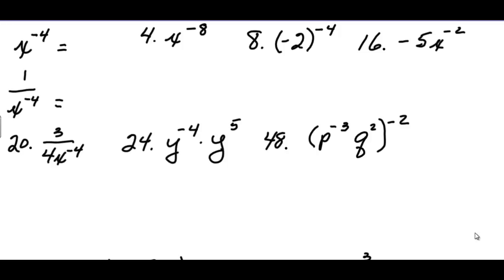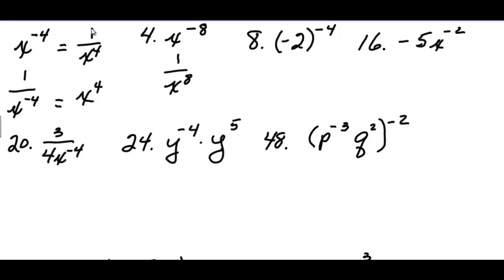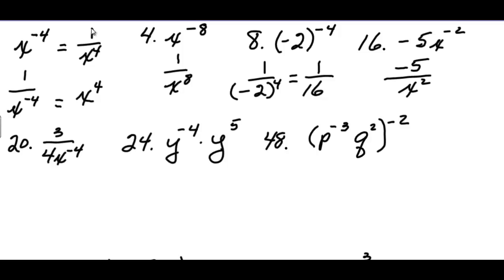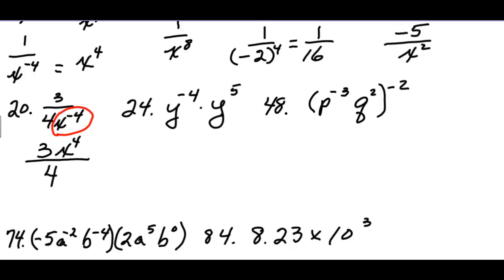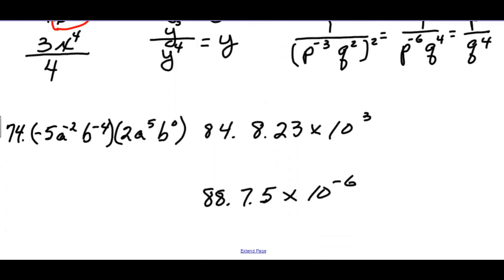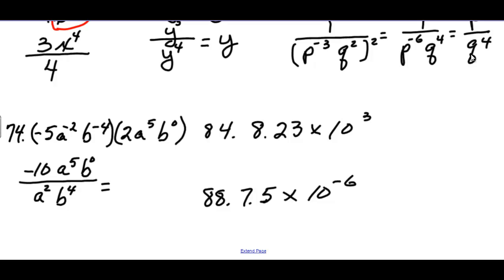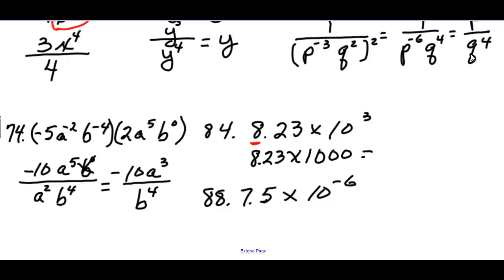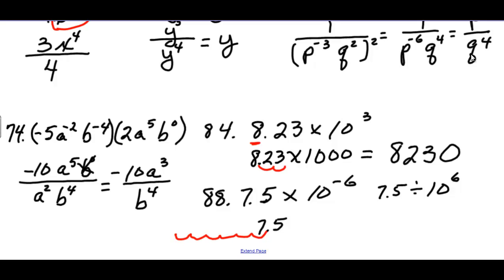Chap 3 2